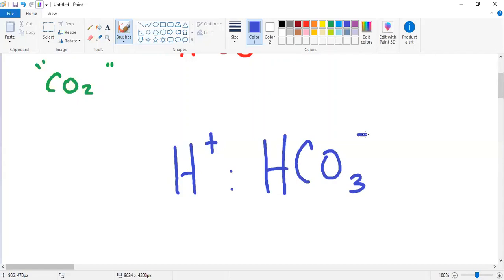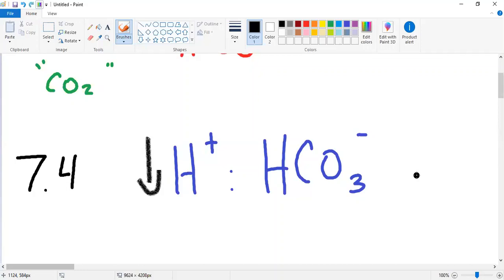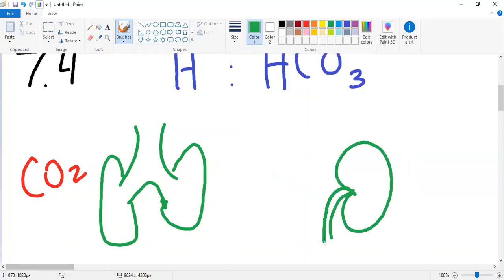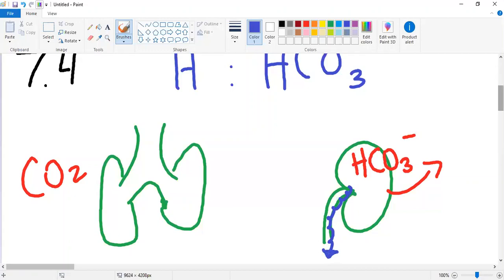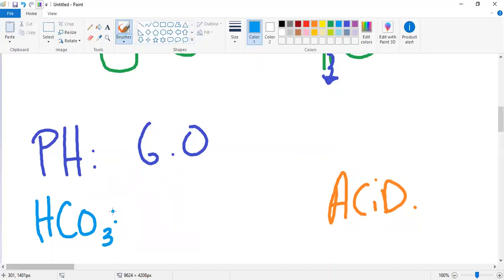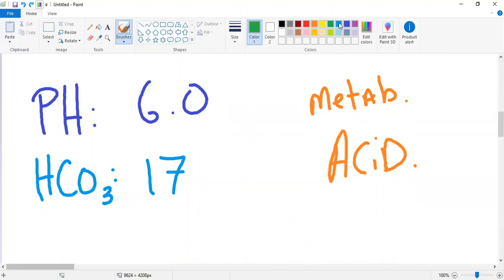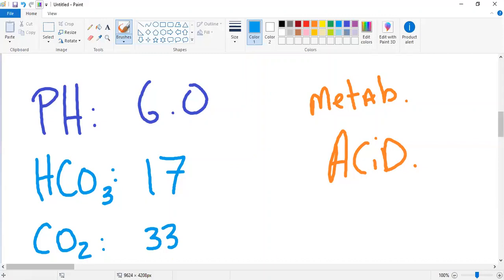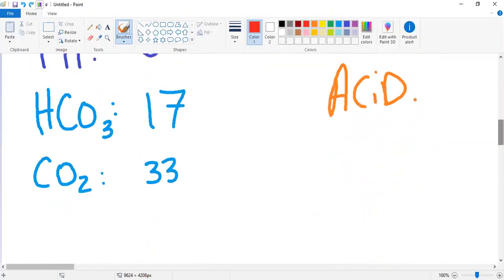Metabolic Acidosis Made Simple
In this video we discuss the CORRECT way to attack Acid-Base questions. Make sure to WATCH THIS BEFORE STUDYING ACID-BASE. It will prove to be very helpful